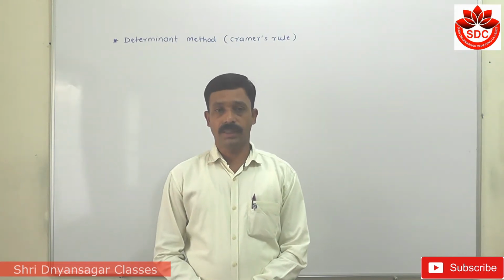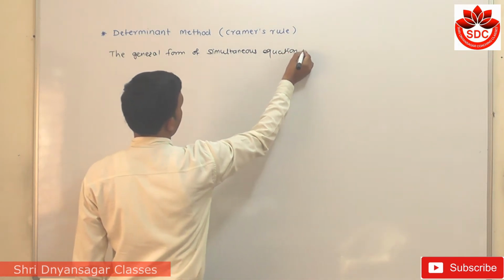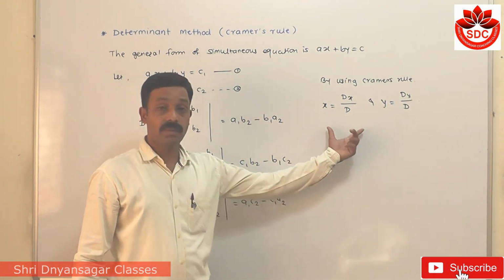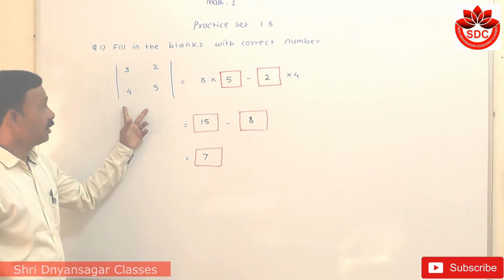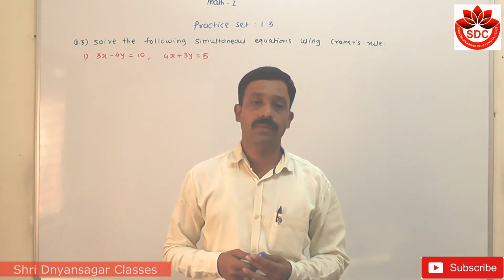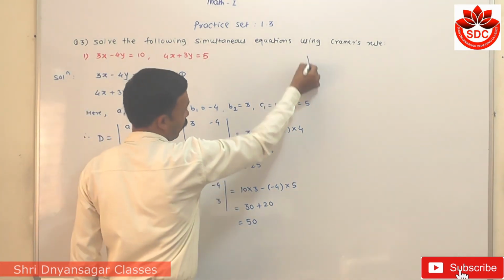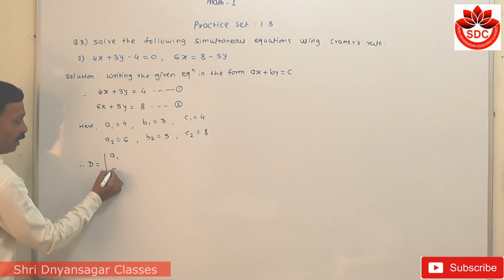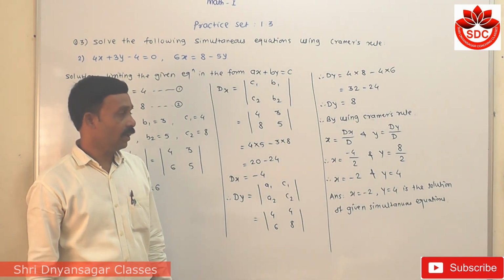1.Linear equation in two variables, Practice set -1.3 Q .1 to 3(2), Math Part 1(Std - 10th)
Hello friends,
we are going to study 1.Linear equation in two variables, Practice set -1.3 Q .1 to 3(2), Math Part 1(Std - 10th)